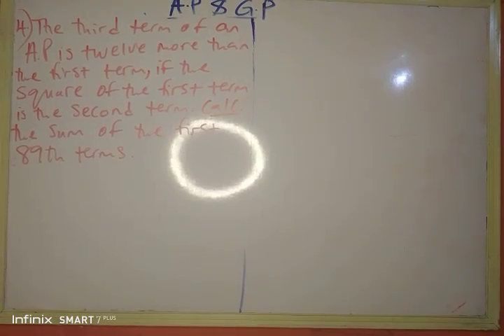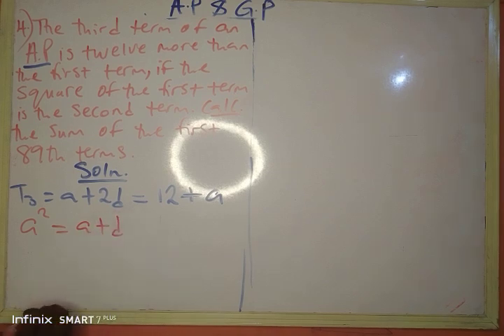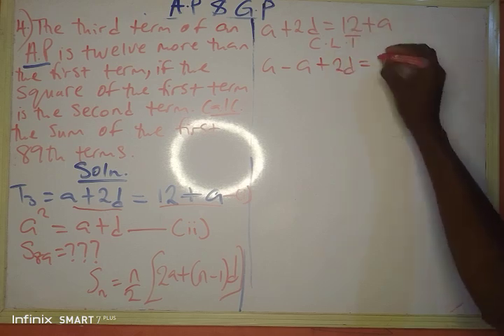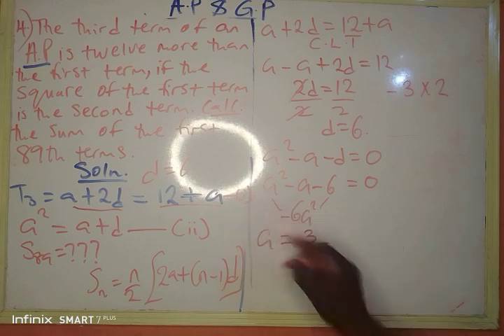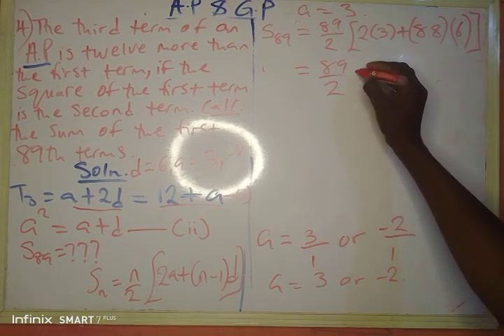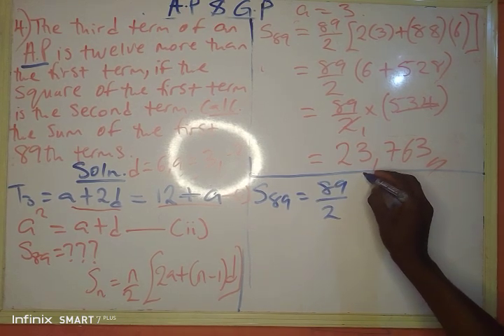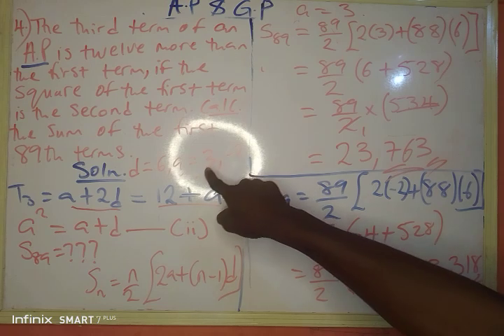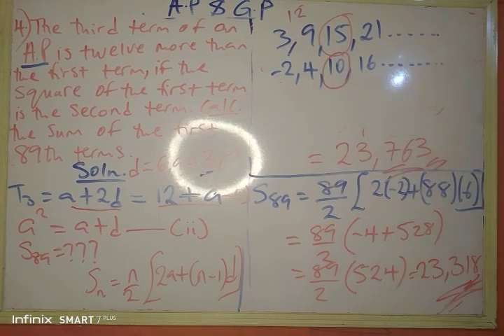A.P & G.P solve problem 4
please do watch to the end and see the interesting secrete about sequence and series